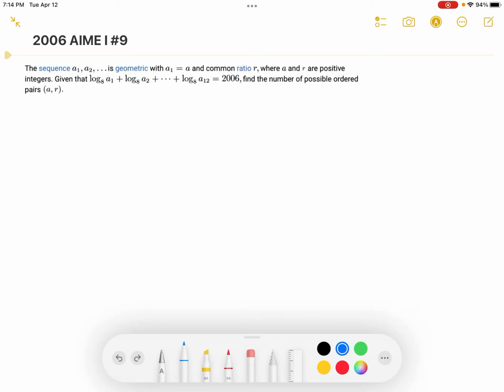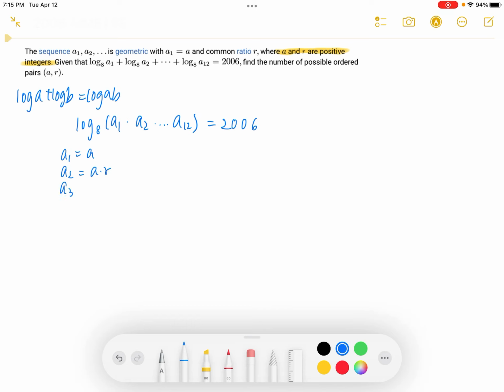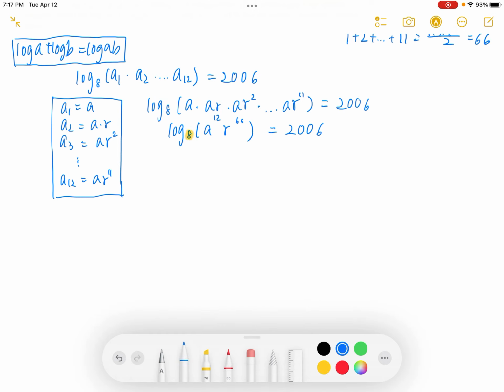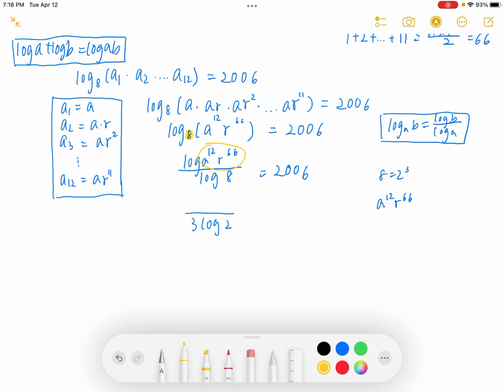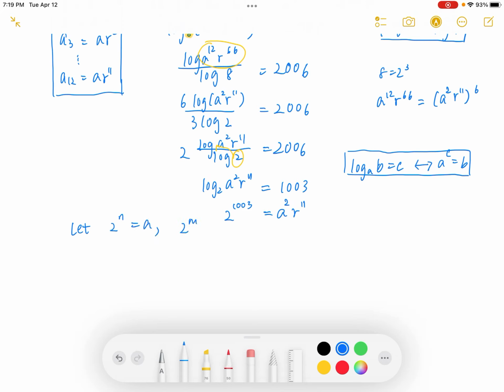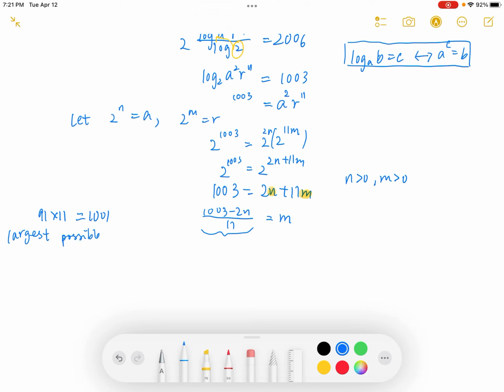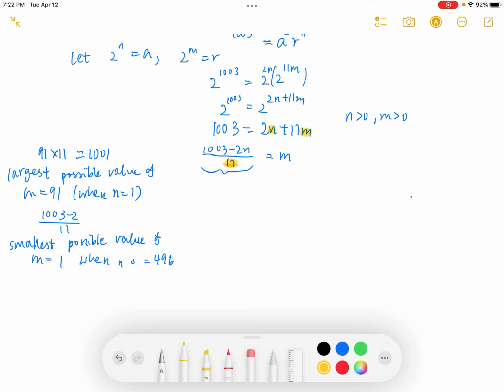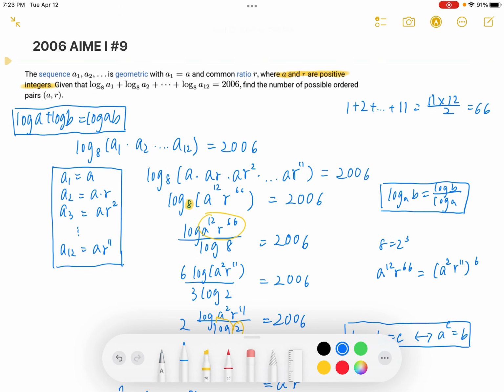2006 AIME I #9